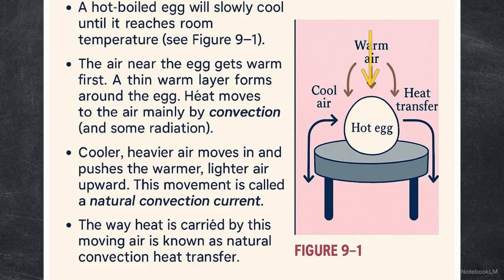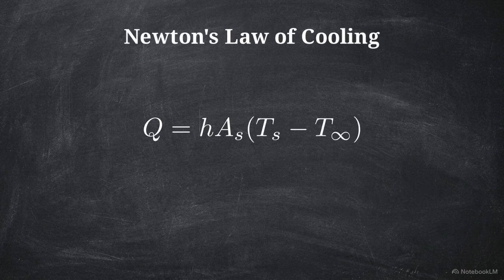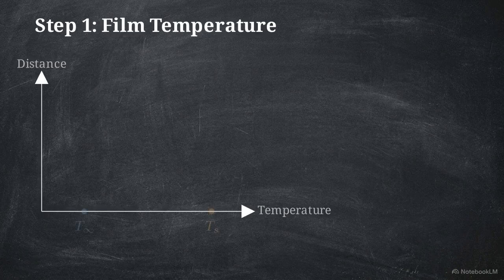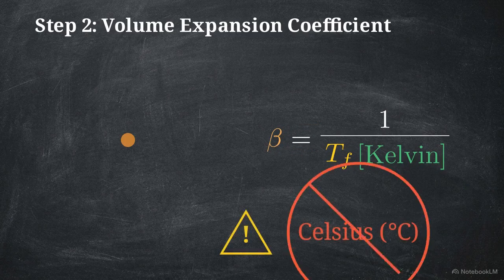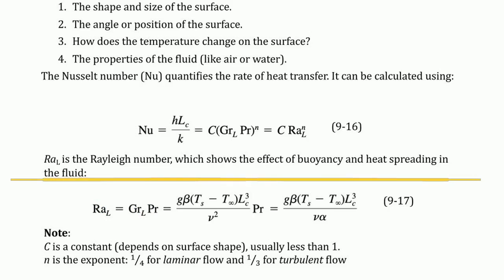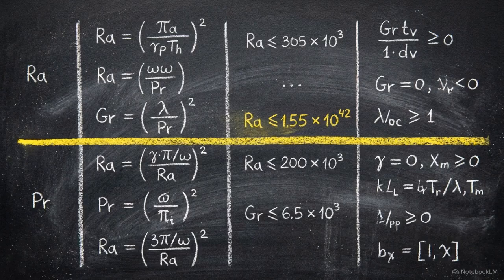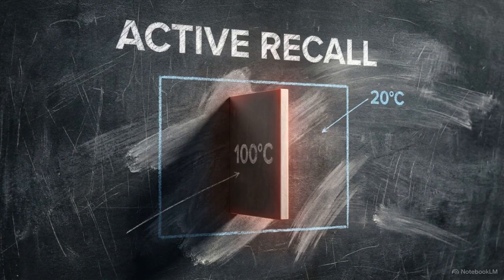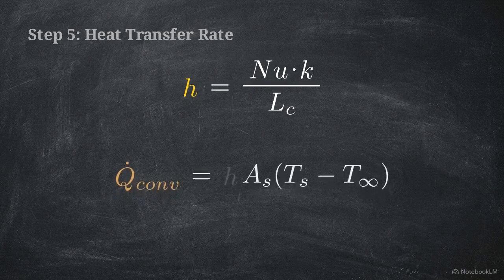CHAPTER 9 - NATURAL CONVECTION (PART 1)